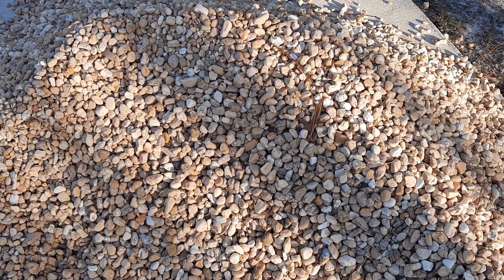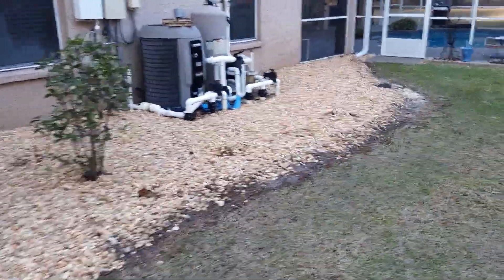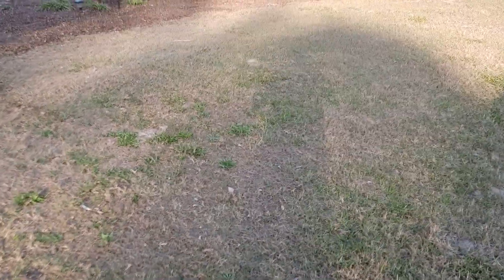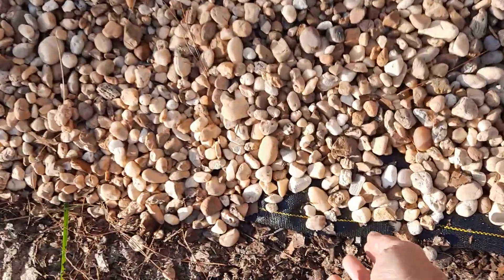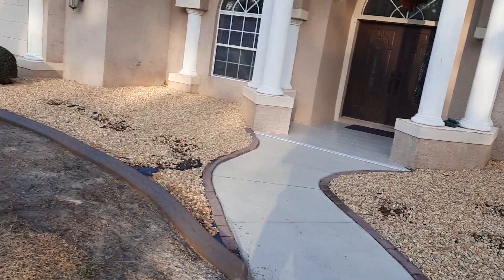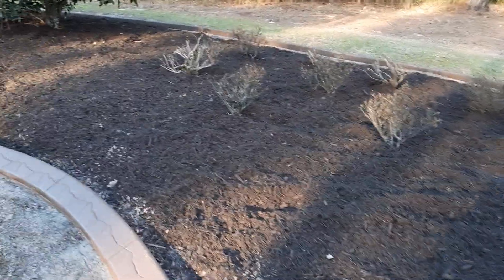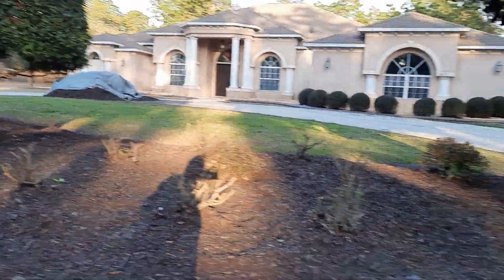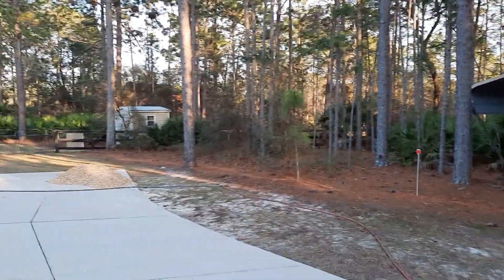2021 pink poppy landscaping project